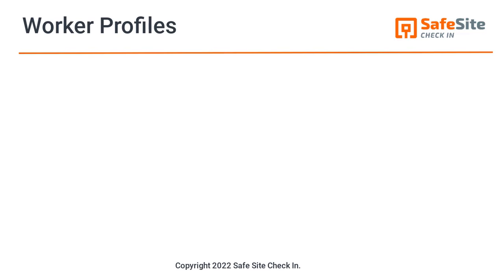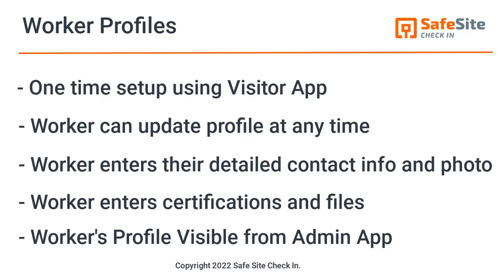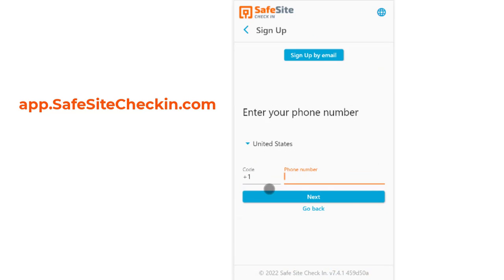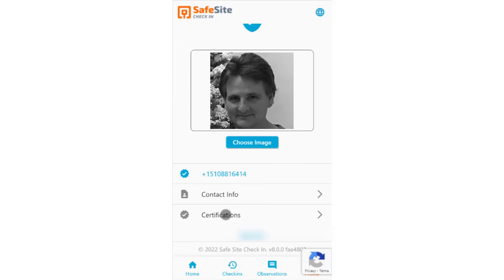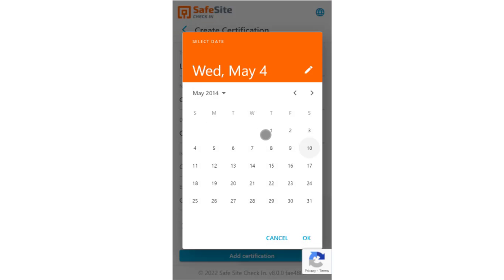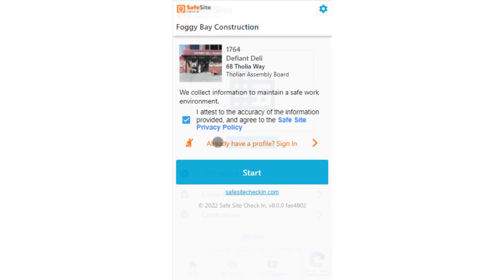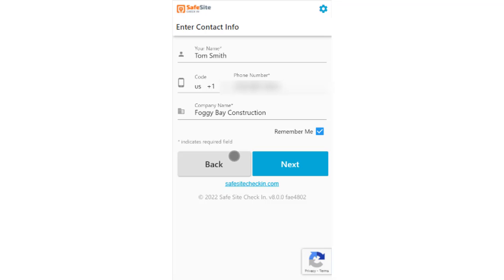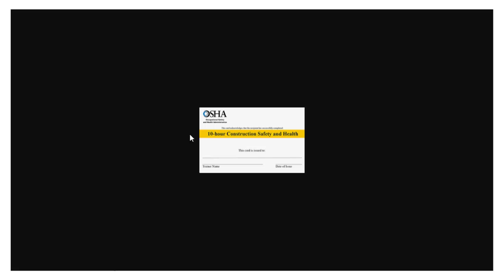Worker Profiles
On site personal and admins can view a worker's profile when viewing their site check in information.

This lets your team verify that a worker has the right credentials and safety training to perform work at the job site.